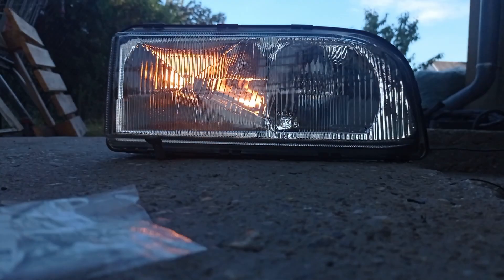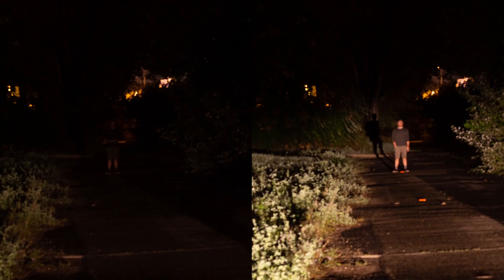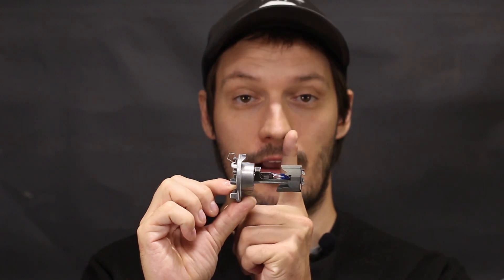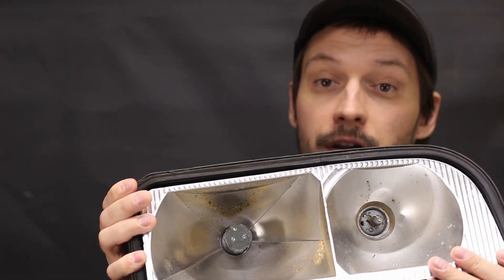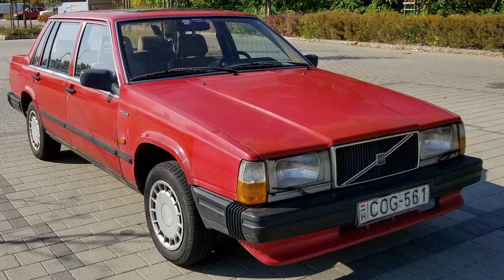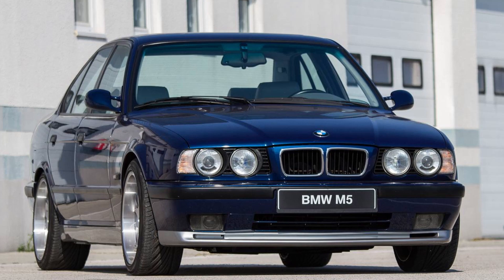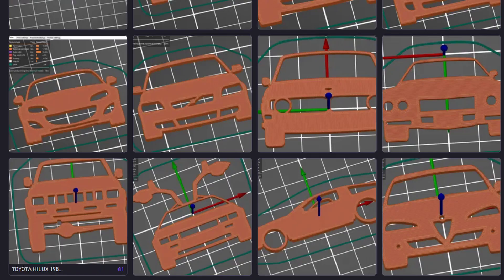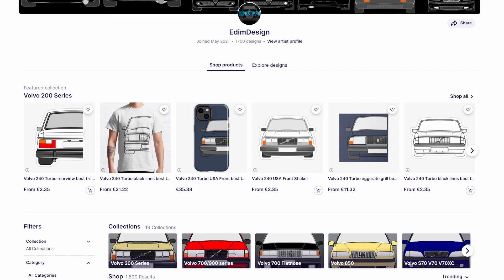Why you should refurbish your headlight now? Old and refurbished Volvo 850 headlight comparison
This is the reason why I refurbish all the headlights I can put my hands on.

I hope many of you do this upgrade with your cars.

The ebay store:

Thanks!

Timecodes
0:00 - Intro
0:18 - Building the testing device
0:40 - Old low beam
0:50 - Refurbished low beam
1:15 - Old high beam
1:21 - Refurbished high beam
1:45 - How does a headlight light work?
2:05 - Math doesn't lie
3:05 - Your headlight is a safety device
3:38 - Outro